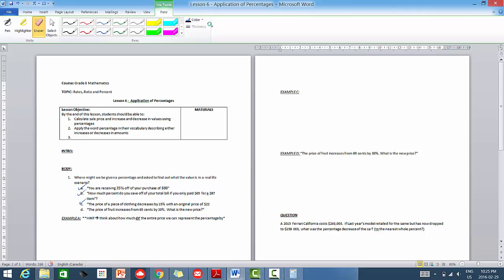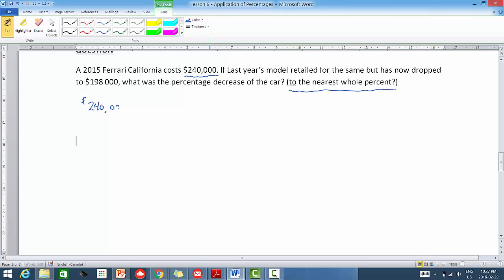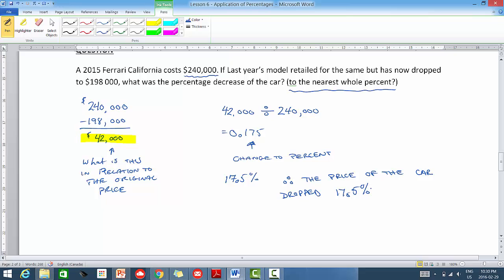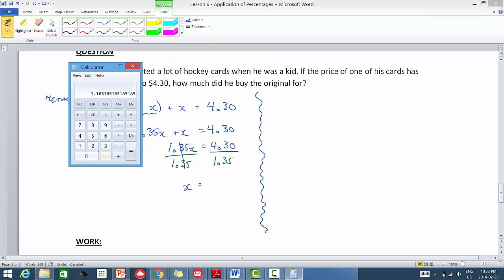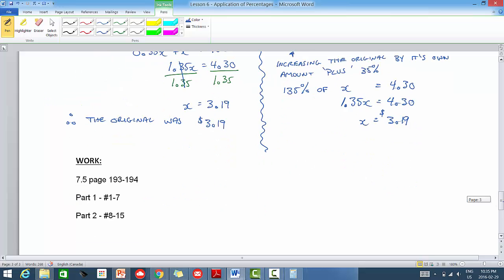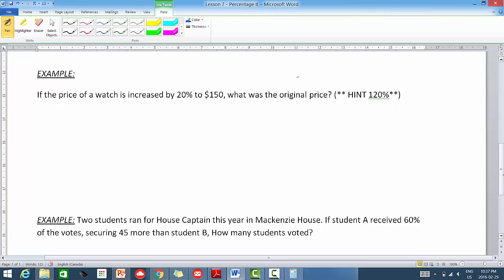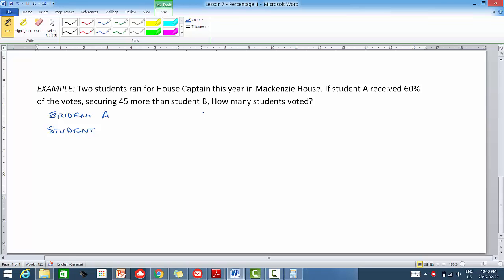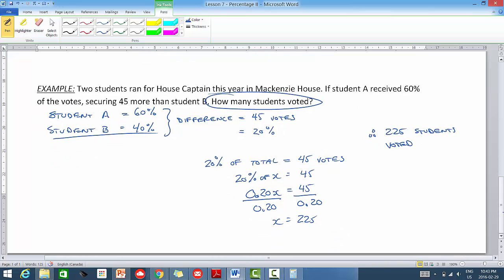Lesson 6,7 - Applications of Percent